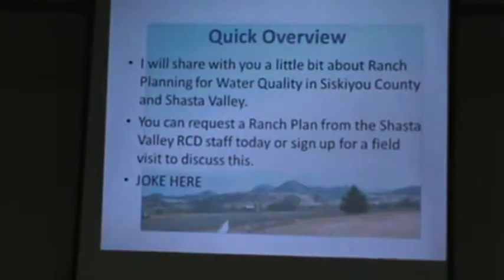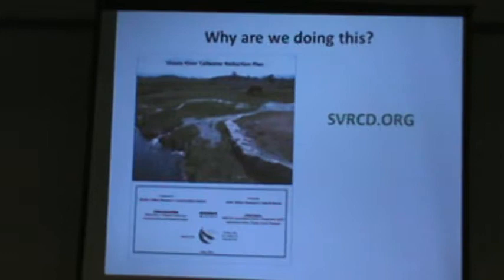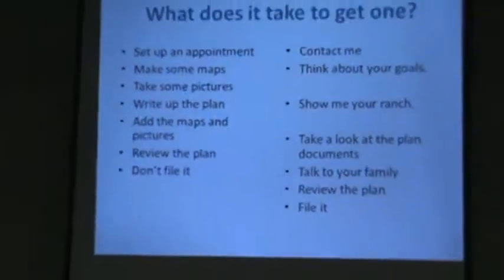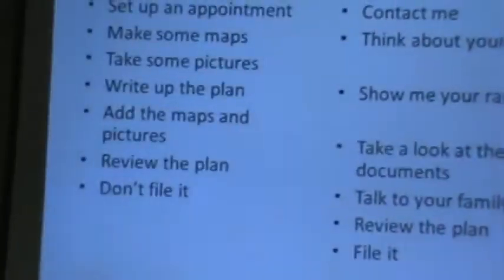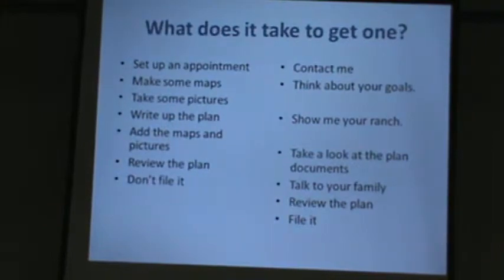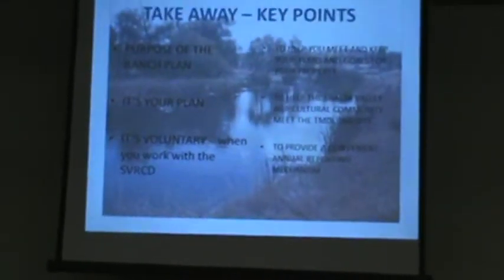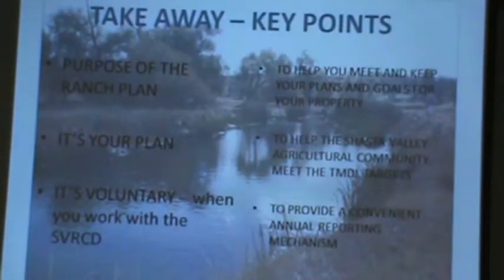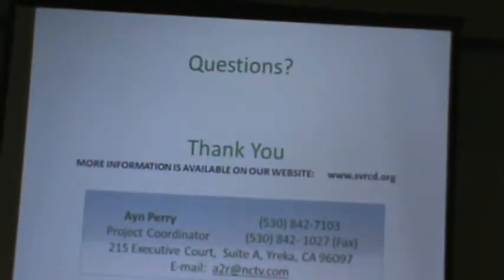Grower's Seminar - Ayn Perry, Ranch Plans